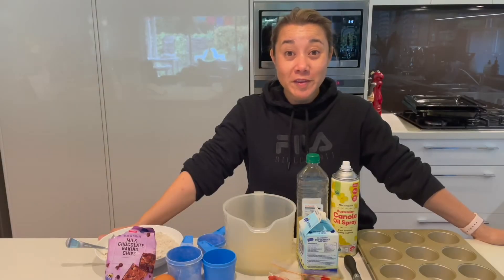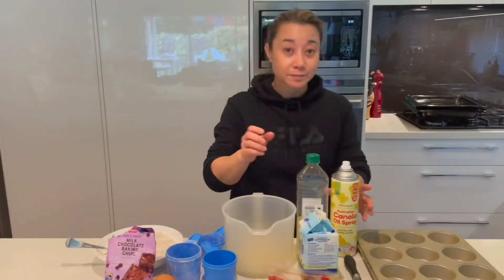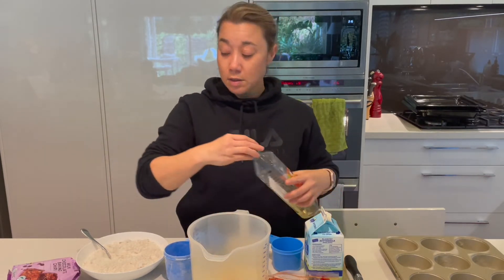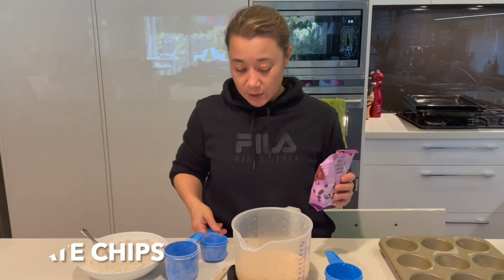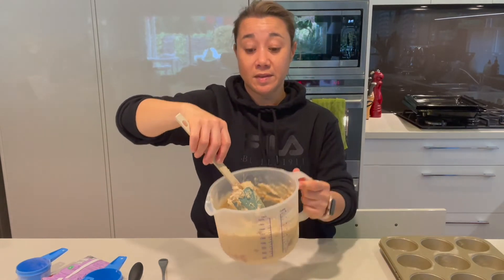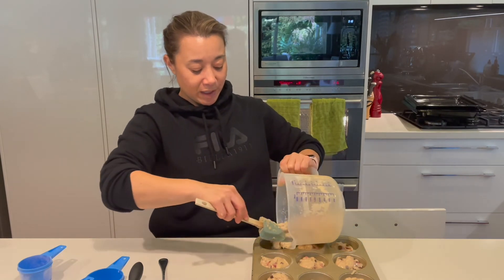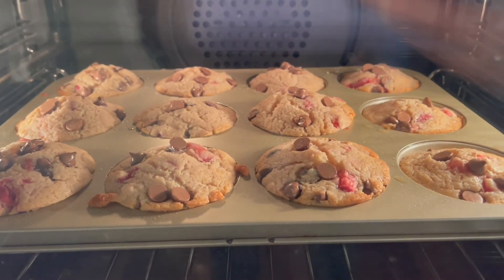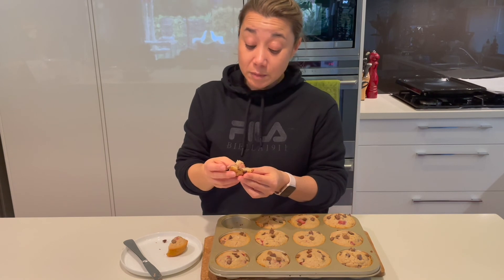Easy Muffins - Cooking With Al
Having my Super Easy Add Anything Muffin recipe ‘up your sleeve’ will come in very handy. It’s as easy as dump, stir, bake.

Get creative and add your favourite muffin flavours to this base recipe. Our favourites include - apple, cinnamon, raspberry, chocolate, ginger, dried fruit, banana, honey - which all work really well.

Enjoy xx